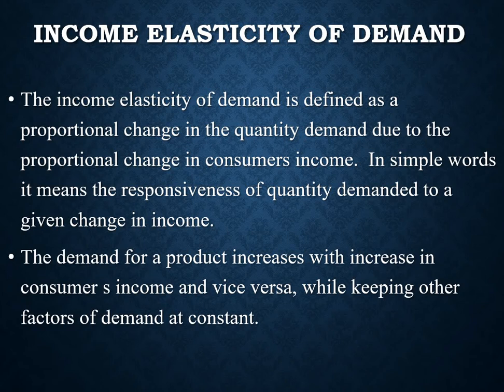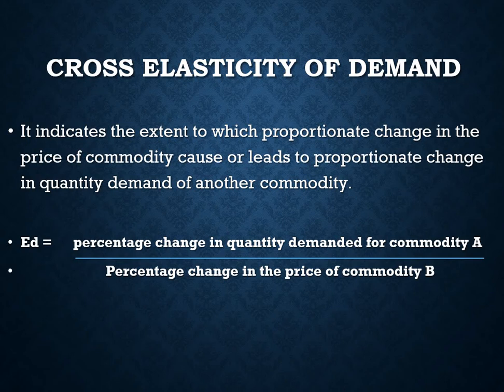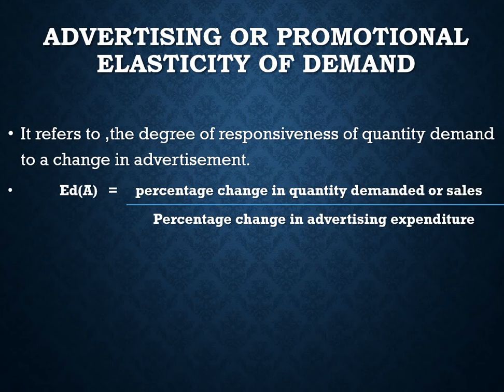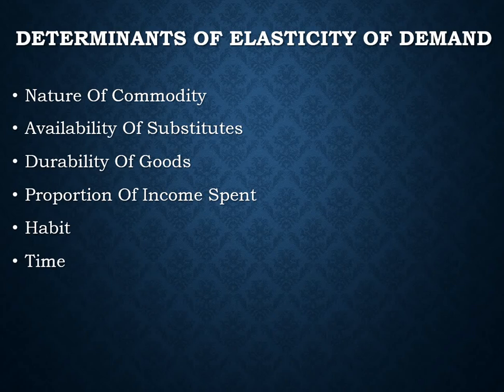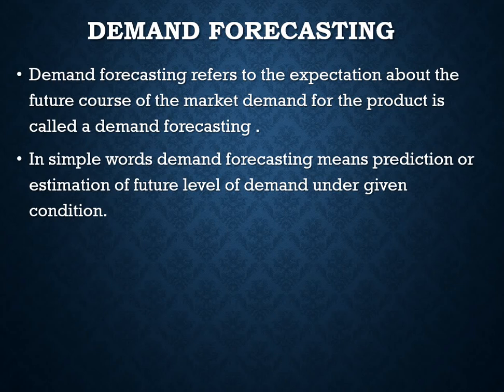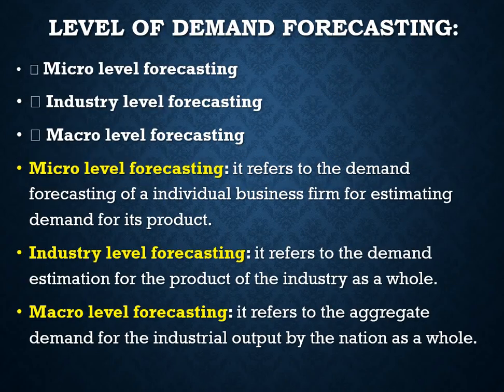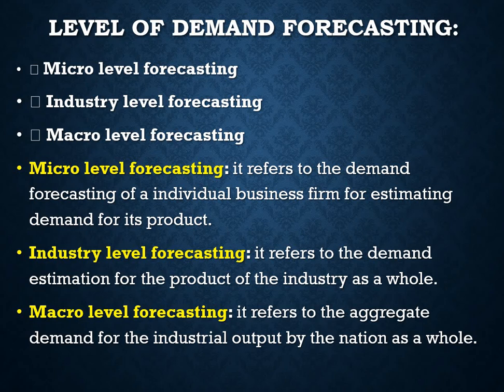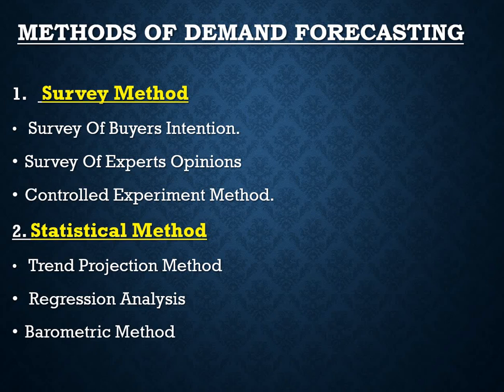1st Sem |MBCA| Unit2| Market Forces | Class 7